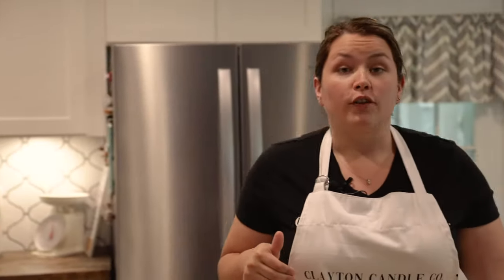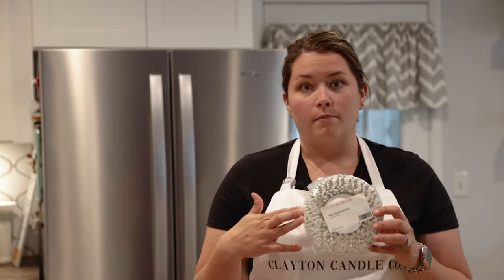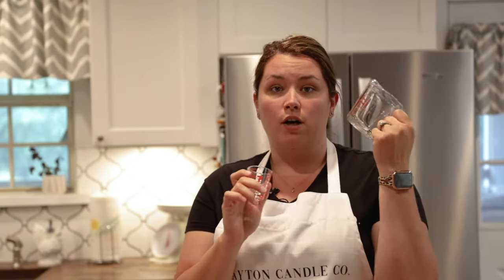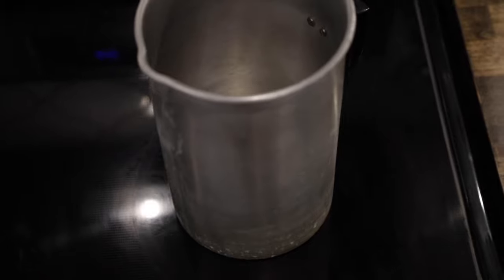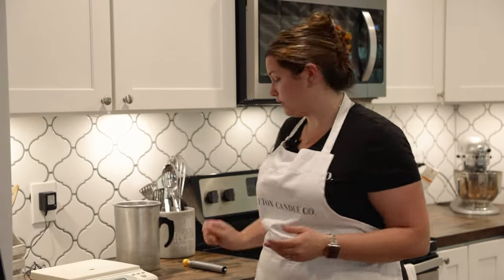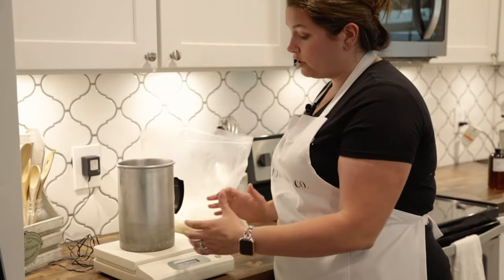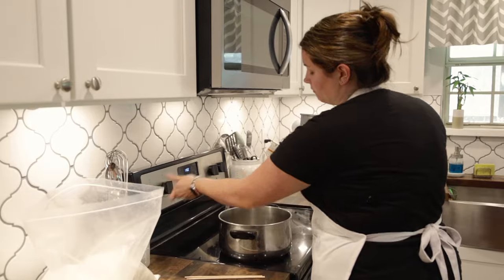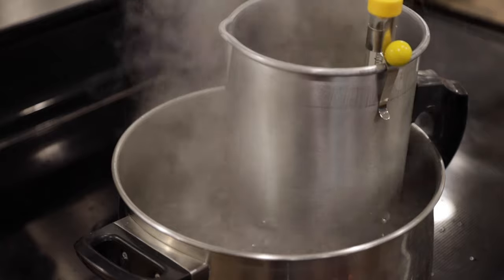Making Candles at Home- Full Step-by-Step Tutorial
Have you thought to yourself, I would love to start making candles but have no idea how to get started? In the video, I walk you through what you need and how to start making your own soy candles!

Measuring Cup
Candle Pitcher
Candy Thermometer
Candle Tins
Shipping Scale
Popsicle Sticks